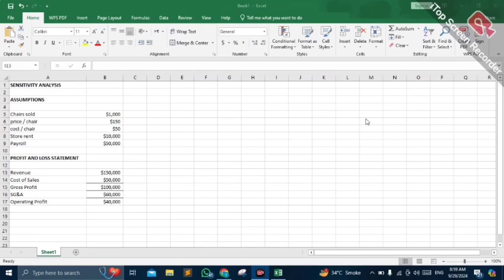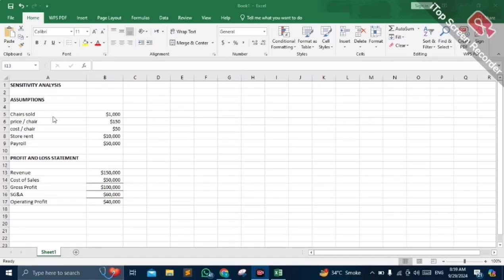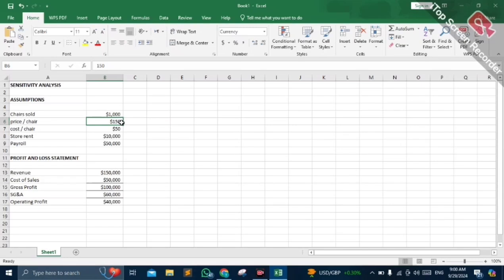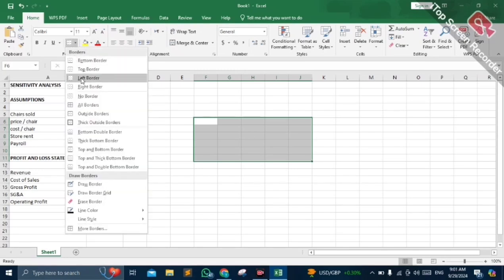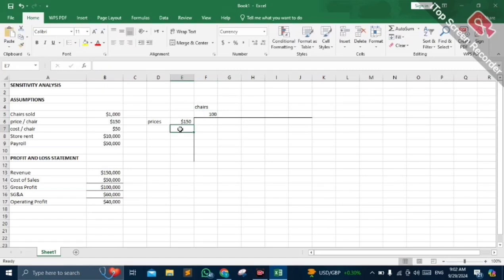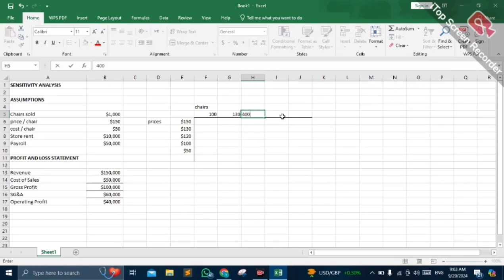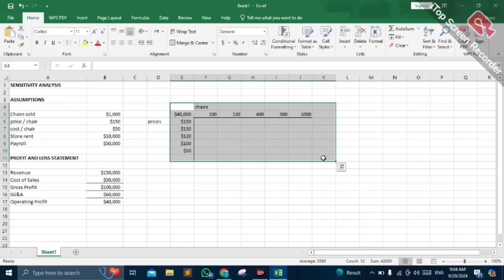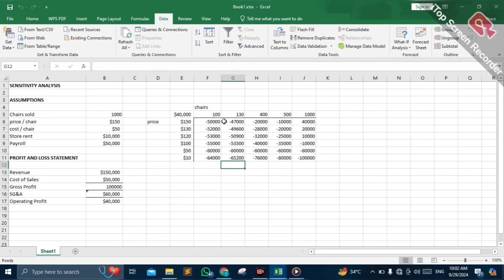Sensitivity Analysis | excel tutorial to use data table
Hello everyone! In this video I've explained the topic of sensitivity analysis